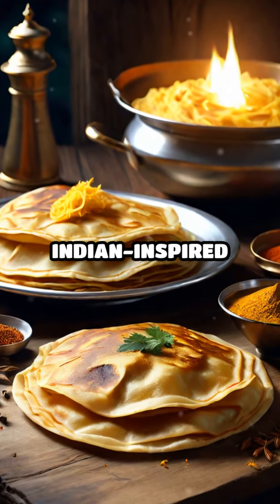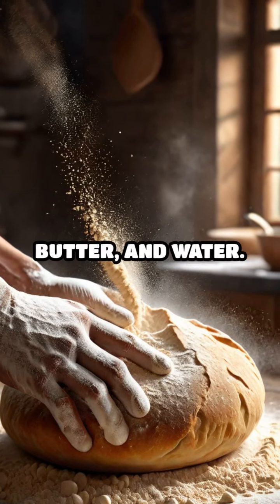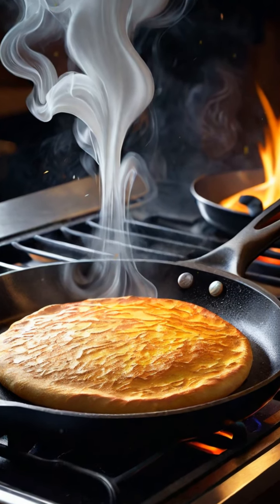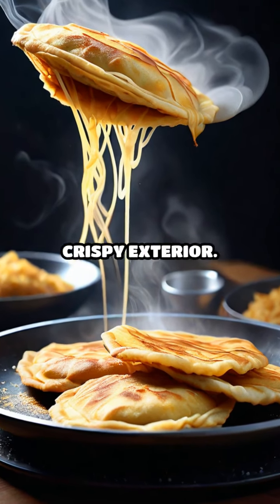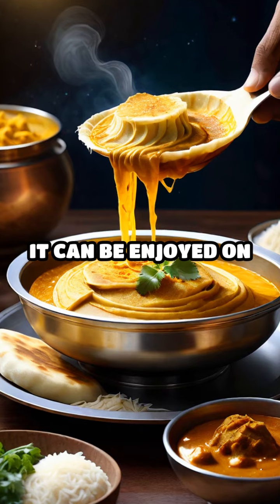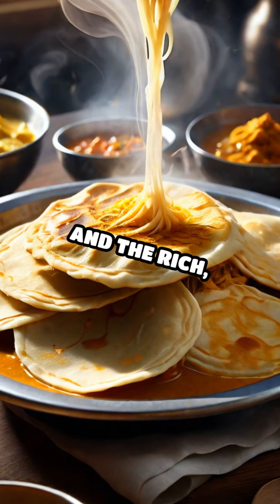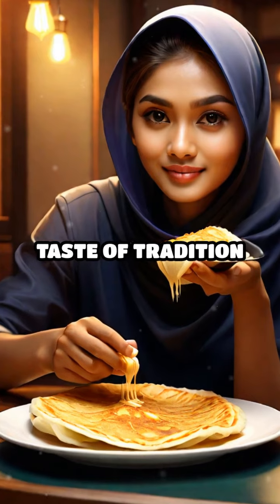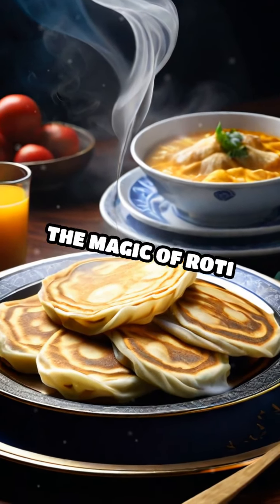Roti Canai: The Fluffy, Crispy Delight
🥞 Discover the Magic of Roti Canai: Malaysia's Beloved Flatbread

Roti canai is an Indian-inspired flatbread that has won hearts across Malaysia and beyond. This delectable creation starts with a simple dough made from flour, butter, and water. Some variations even include condensed milk for a touch of sweetness. The preparation process is what sets roti canai apart. The dough is skillfully flattened, folded, and oiled before being cooked on a heavily oiled skillet. This method results in a piece of bread that is sublimely fluffy on the inside, yet boasts a delightfully crispy exterior.

Roti canai's versatility makes it a beloved item in many households and street food stalls. It can be enjoyed on its own as a satisfying snack or used to scoop up savory sides, particularly curry. The contrast between its soft, tender layers and the rich, flavorful curry creates a culinary experience that is truly unforgettable. Whether you're indulging in it for breakfast, lunch, or dinner, roti canai offers a taste of tradition and comfort in every bite.

So next time you come across this golden-brown delicacy, don't hesitate to dive in and savor the magic of roti canai. 🌟